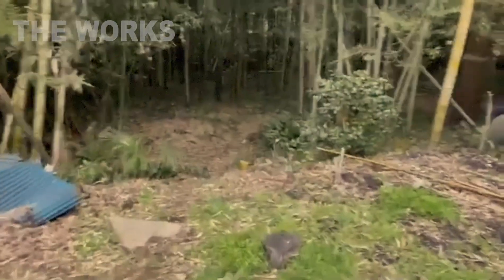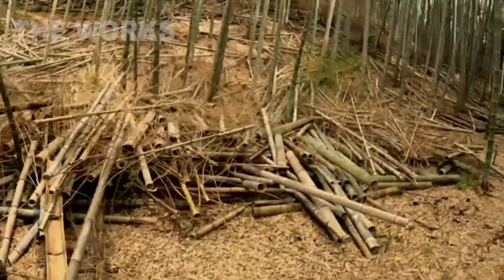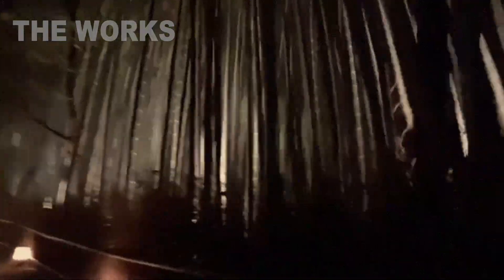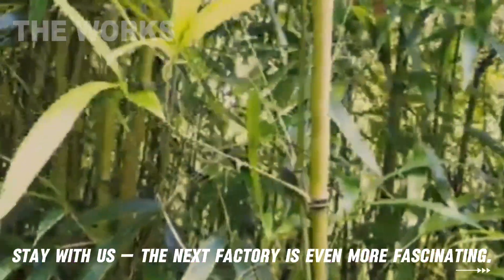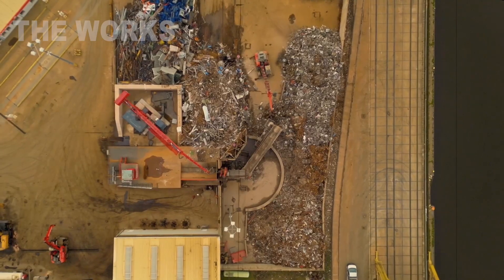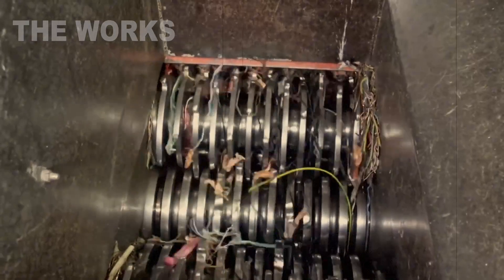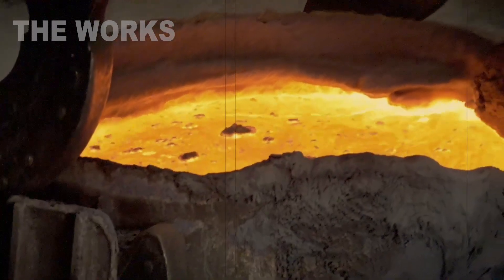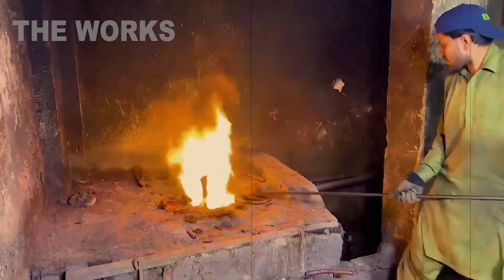How Giant Bamboo is Transformed into Ultra-Strong Flooring & Soft Fabric | Inside a Mega Factory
Welcome back to The Works. In this documentary, we explore the incredible versatility of bamboo, a giant grass that can be engineered into materials both stronger than steel and softer than silk. We go inside a mega factory to witness two completely different manufacturing processes.

First, discover how bamboo culms are shredded, pressed under immense pressure, and forged into strand-woven flooring that is harder than oak. Then, see the chemical alchemy of the viscose process, which dissolves bamboo pulp and transforms it into a soft, breathable textile. This is the story of nature's most remarkable and sustainable super-material.

AI-GENERATED THUMBNAILS
The thumbnails for this video were created using artificial intelligence. Based on the themes covered in our films, the AI generated these conceptual graphic images. They are not exact representations of real facts or events, but are creative interpretations.